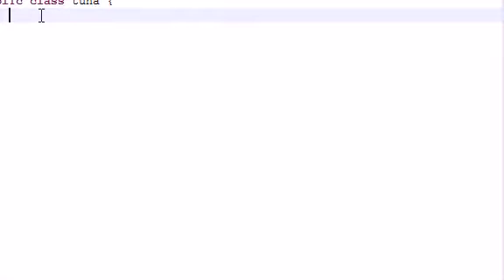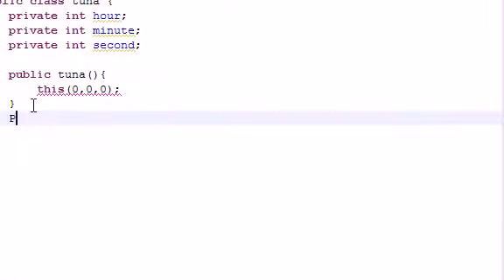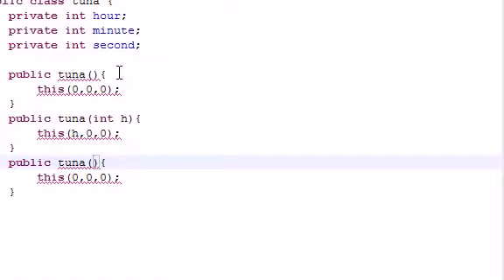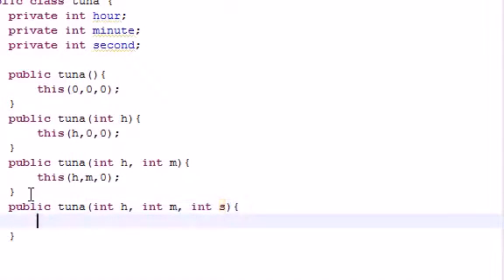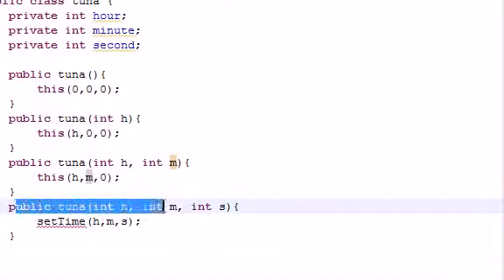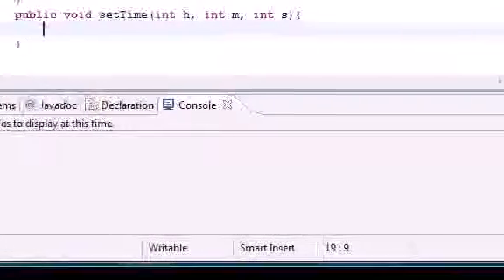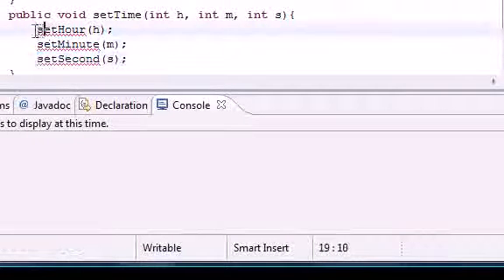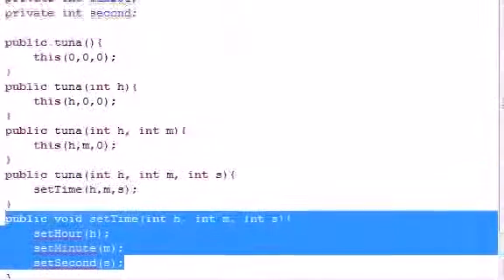Java Programming Tutorial 39 Multiple Constructors